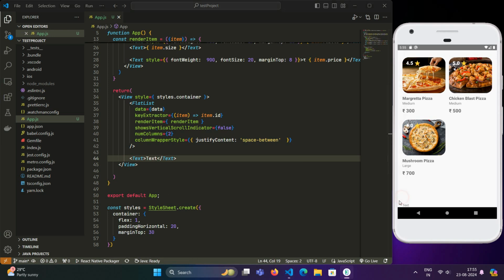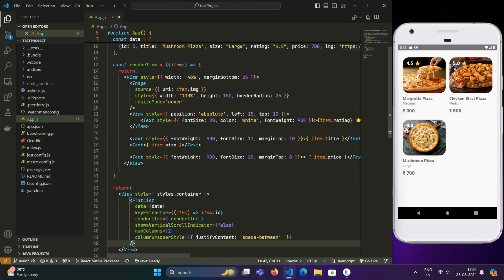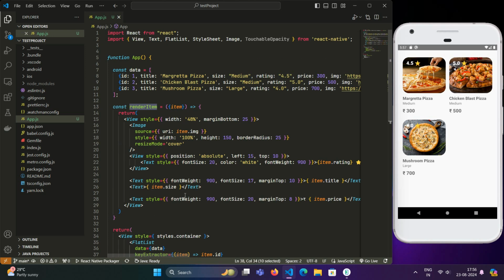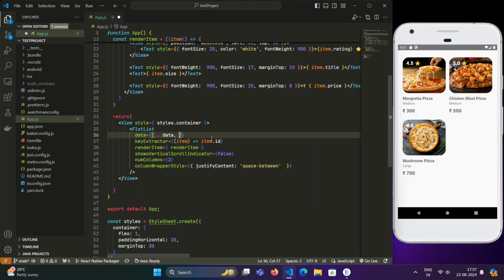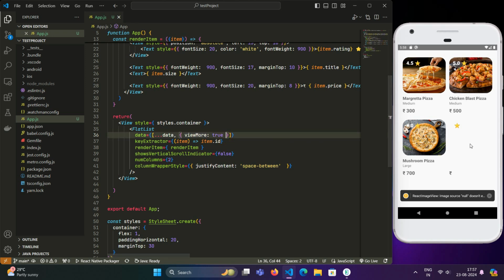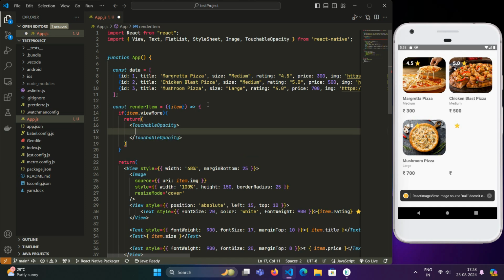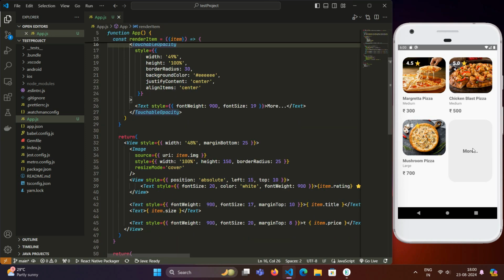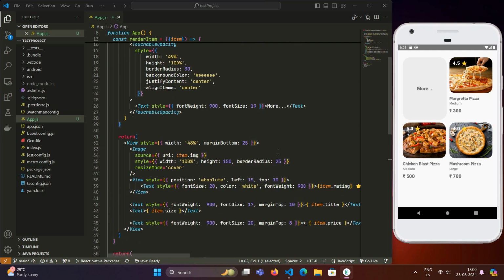Using a FlatList to add static elements in React Native and Expo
Struggling to add items to the start or end of your FlatList in React Native? 🛠️

In this video, I’ll show you a quick and easy solution to dynamically insert elements into any part of your FlatList—whether it’s at the beginning or end. Say goodbye to the frustration of figuring out the right approach! I’ll guide you step-by-step with clear code examples and practical tips to improve your FlatList handling.

🔍 What you’ll learn:

    How to add items to the start or end of a FlatList
    Properly managing state for dynamic lists
    Bonus tips for efficient list rendering

📌 Perfect for: React Native beginners, intermediate devs, and anyone looking to refine their FlatList skills!

Add Items to the Start or End of FlatList Dynamically